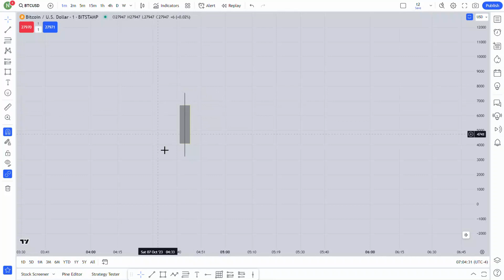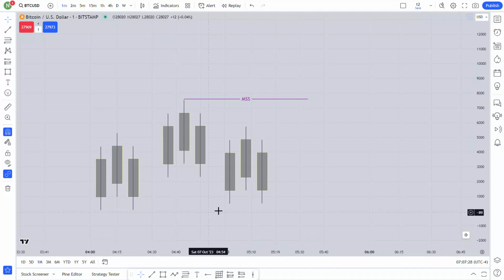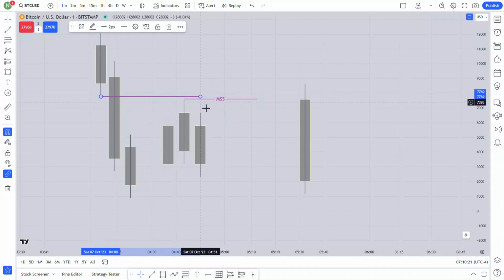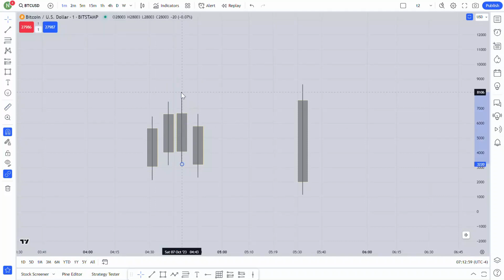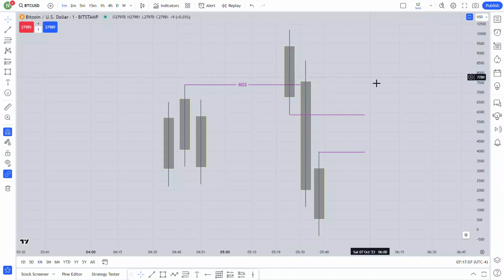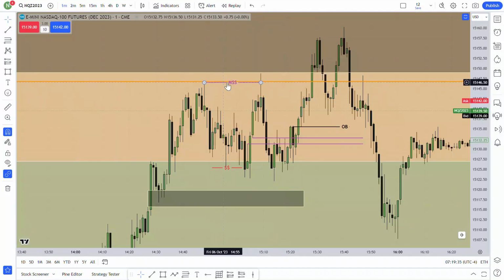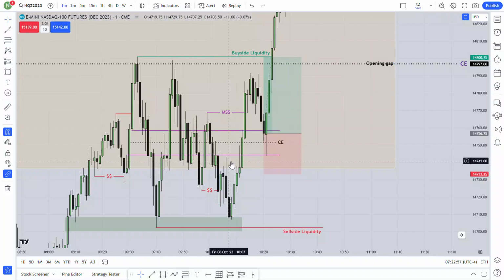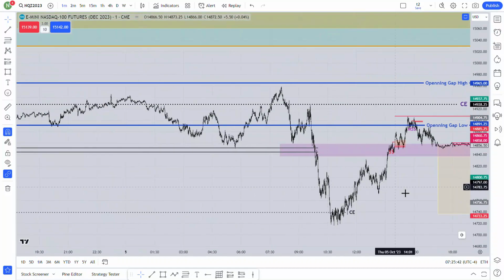What Is Market Structure Shift (MSS)?? ICT- How to Avoid Losing Trade Part 2.